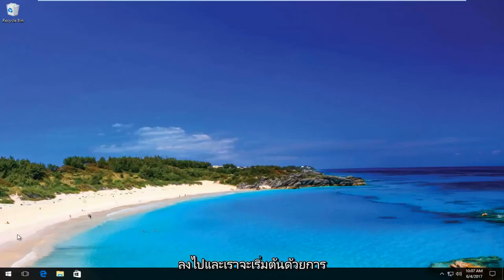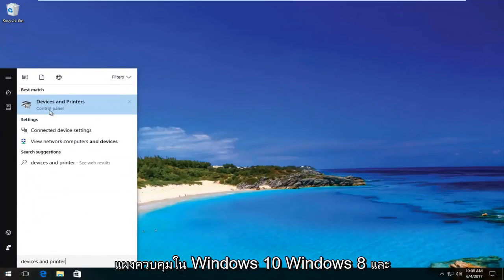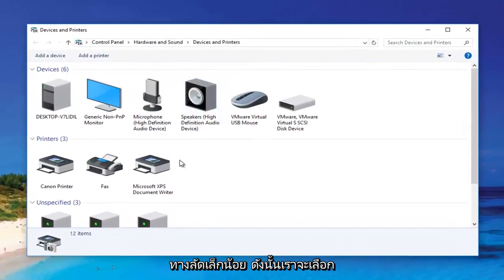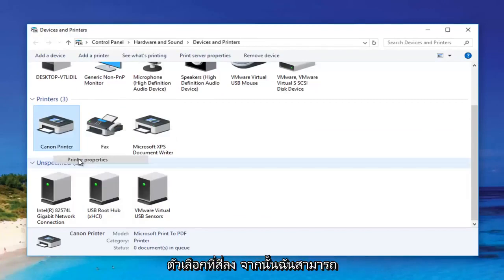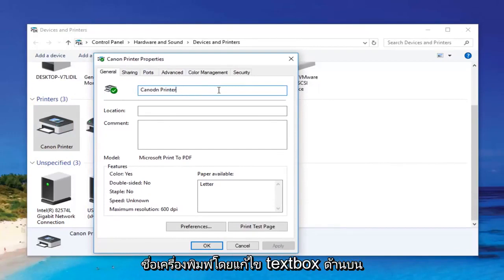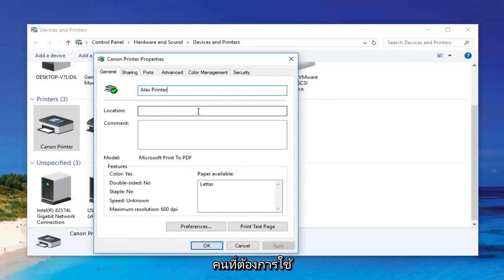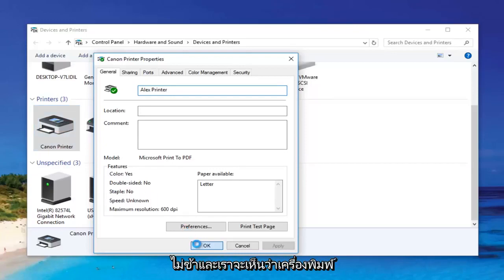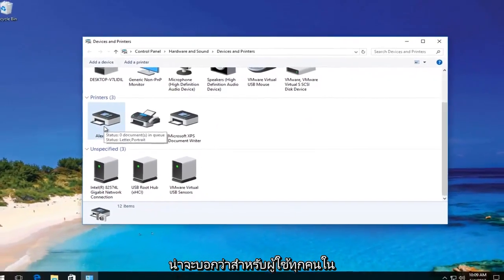วิธีเปลี่ยนชื่อเครื่องพิมพ์ใน Windows 10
วิธีการเปลี่ยนชื่อเครื่องพิมพ์ของคุณบนอุปกรณ์ Windows ของคุณ

เมื่อคุณติดตั้งเครื่องพิมพ์ใหม่ Windows มักจะตั้งชื่อตามผู้ผลิตหรือรุ่นตามค่าเริ่มต้น

หากคุณมีเครื่องพิมพ์มากกว่าหนึ่งเครื่อง คุณสามารถเปลี่ยนชื่อเครื่องพิมพ์เพื่อระบุว่าช่วยระบุเครื่องพิมพ์แต่ละเครื่องด้วยการทำงานหรือตำแหน่งของเครื่องพิมพ์ ตัวอย่างเช่น "Brink Printer" แทน "Samsung CLX-3170 Series"

บทช่วยสอนนี้จะแสดงวิธีเปลี่ยนชื่อเครื่องพิมพ์ในเครื่องและเครื่องพิมพ์ที่ใช้ร่วมกันเป็นสิ่งที่คุณชอบใน Windows 7, Windows 8/8.1 และ Windows 10

คุณต้องลงชื่อเข้าใช้ในฐานะผู้ดูแลระบบจึงจะทำตามขั้นตอนในบทช่วยสอนนี้ได้